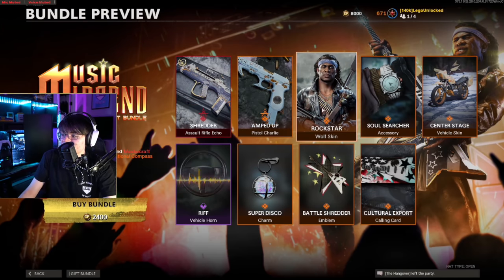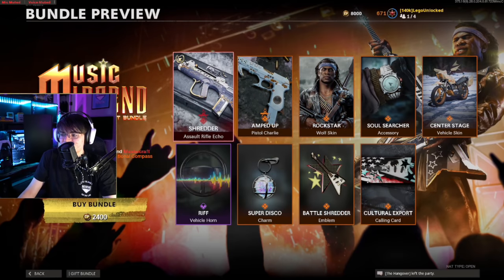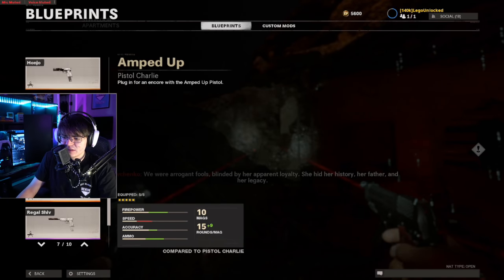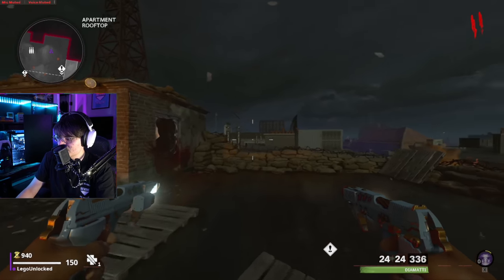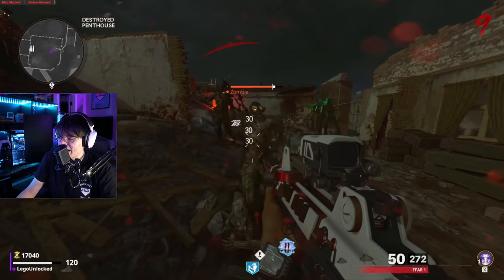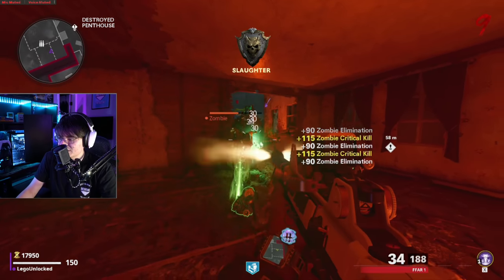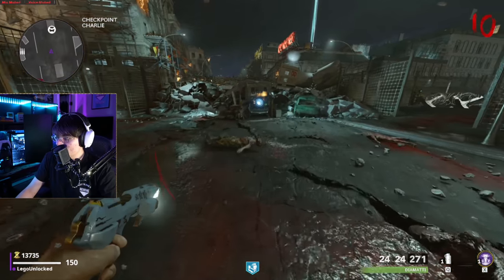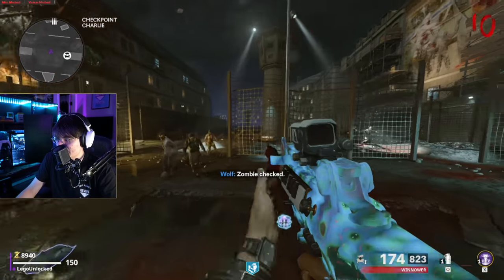THE GUITAR WEAPON PACKED-A-PUNCHED IN COLD WAR ZOMBIES! MUSIC LEGEND MASTERCRAFT BUNDLE REVIEW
Mastercraft FFAR GUITAR  weapon is pretty cool in zombies! One of the best Mastercraft weapons and bundles in cold war and warzone or not? Music legend mastercraft bundle cold war zombies and warzone!